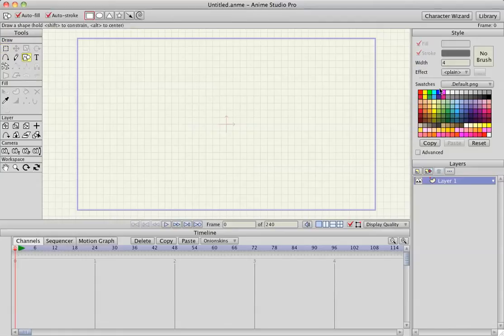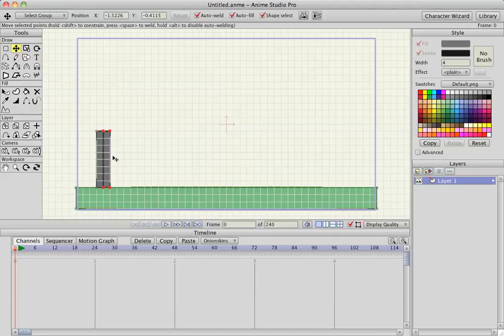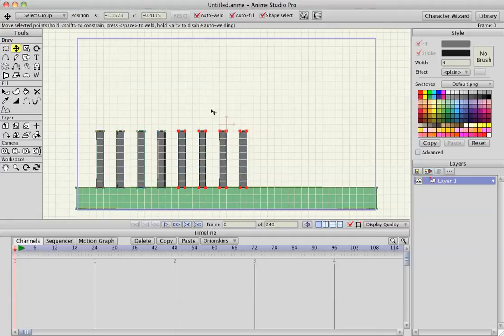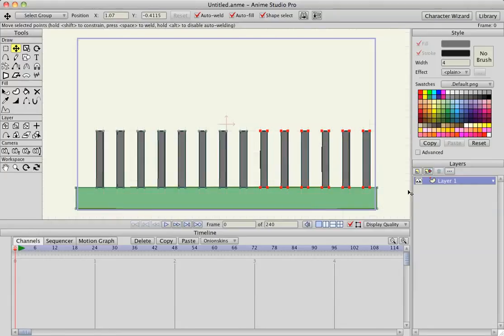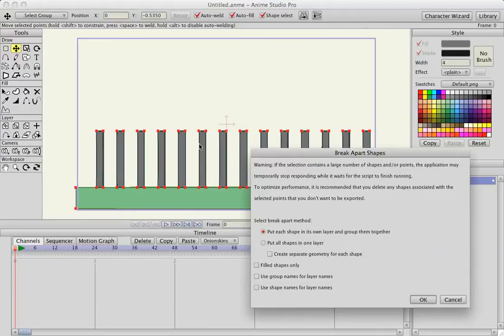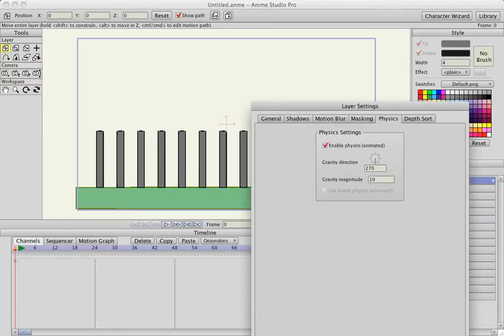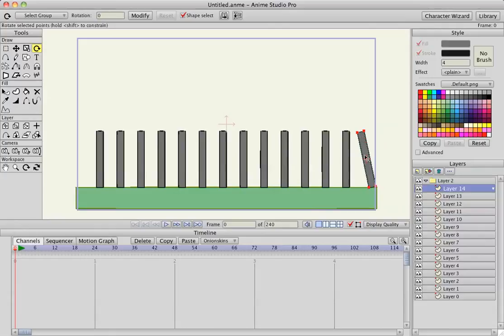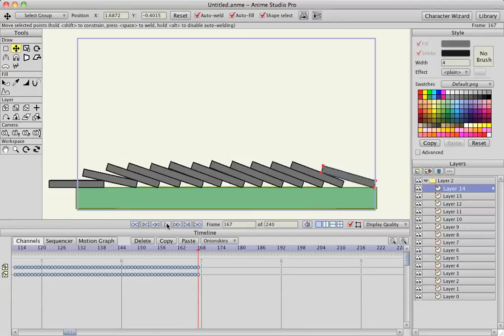How to create domino physics in Anime Studio Pro - MOHO Pro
This is a tutorial on how to use the new scripting feature in anime studio pro 8. It allows you to separate multiple shapes that are created on one layer and distributes them to there own individual layer. This is really useful when you want to create an animation using physics or to break apart a character that you want animate there body parts individually.